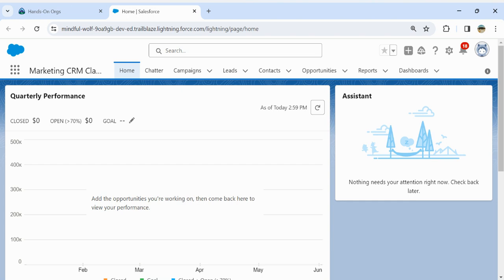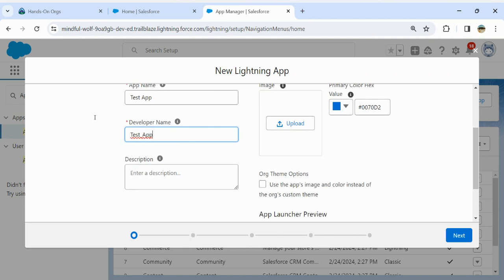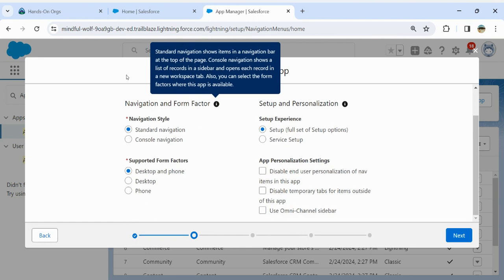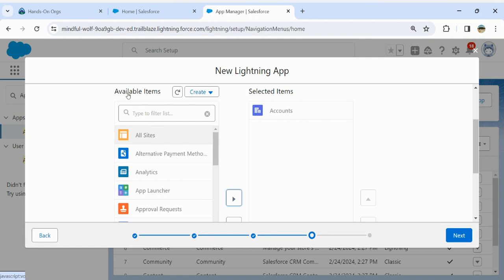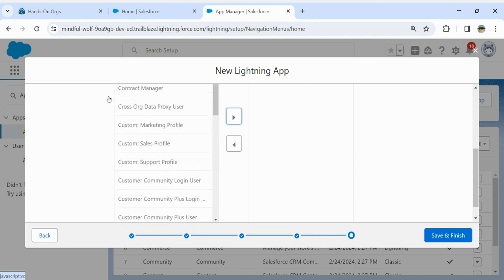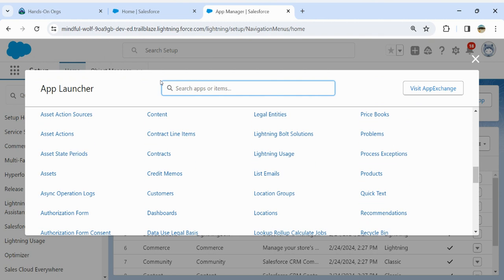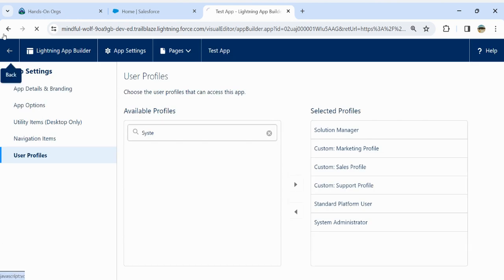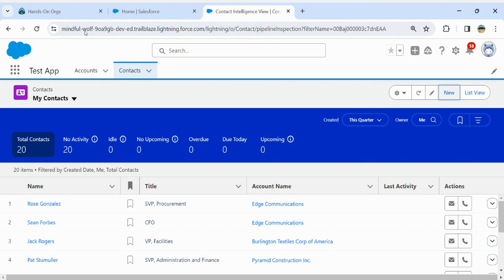How to create a Lightning App in Salesforce